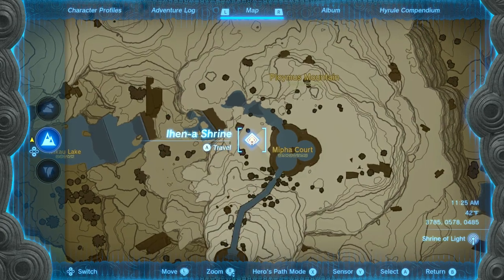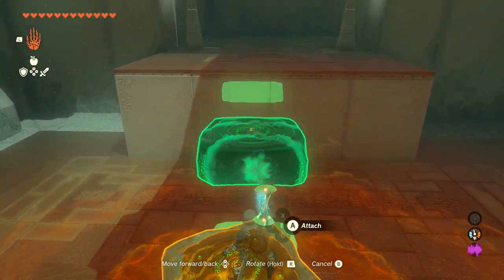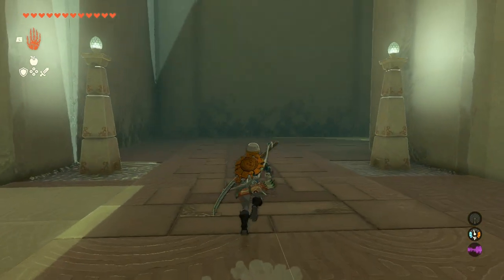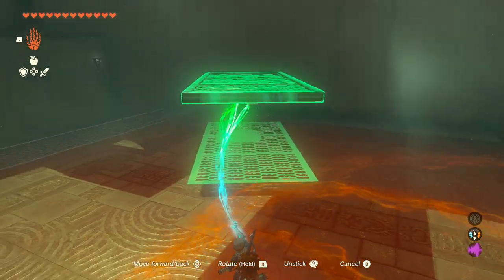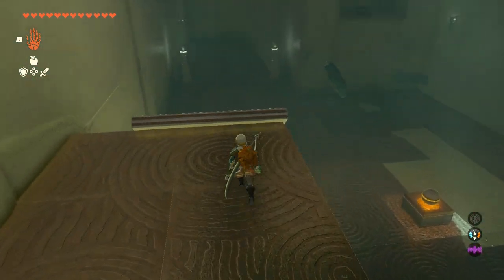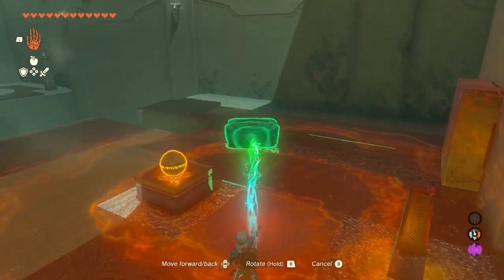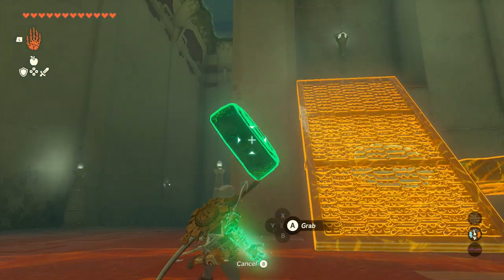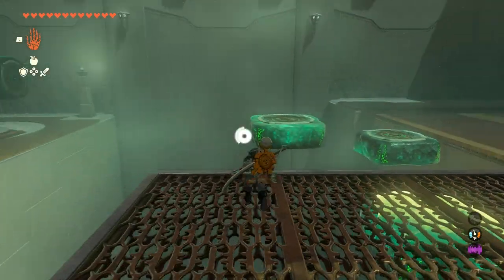Ihen-a Shrine (Midair Perch) - Full Narrated Guide - Tears of the Kingdom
0:00 - Map Location
0:07 - Shrine Walkthrough

This footage was recorded on a Nintendo Switch and an AVerMedia Live Gamer 4k. This video has been rendered in Adobe Premiere Pro CC 2022 using the following settings:

Frame Size: 1920x1080
Frame Rate: 59.94
Field Order: Progressive
Aspect: Square Pixels (1.0)
Profile: High10
Level: 5.1
Bitrate  Settings: 145mbps Target